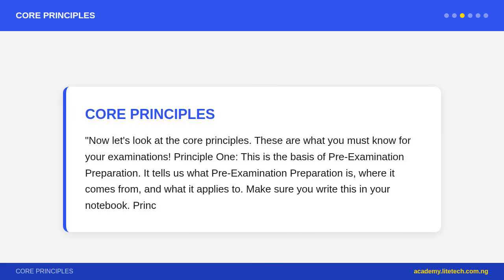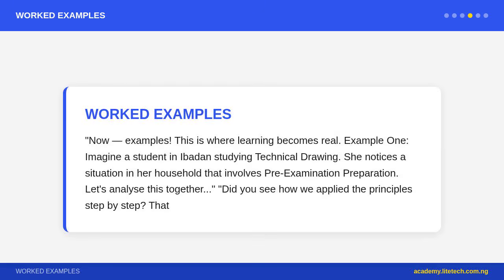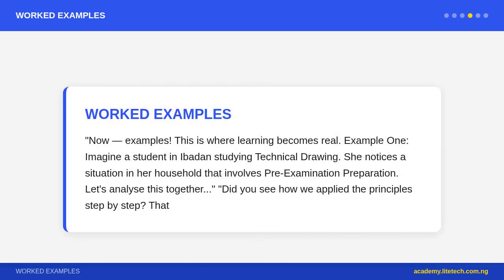SS 3 Technical Drawing - Pre-Examination Preparation | Nigerian Curriculum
📚 SS 3 Technical Drawing — Pre-Examination Preparation

This lesson covers "Pre-Examination Preparation" from the NERDC-approved Technical Drawing curriculum for SS 3 Nigerian secondary school students.